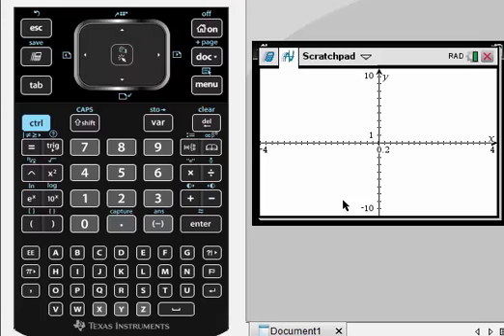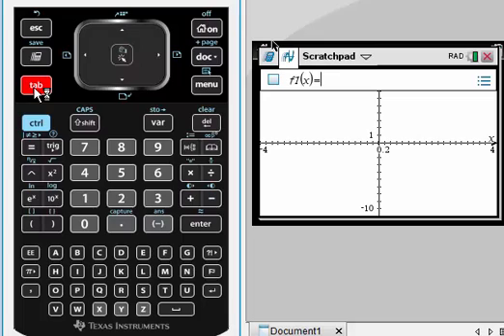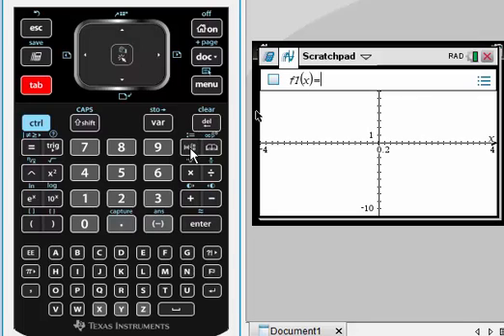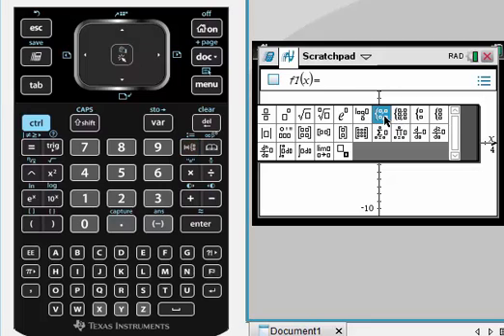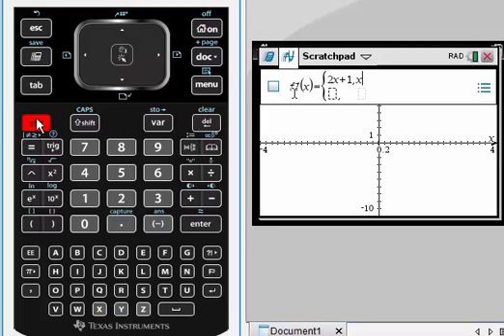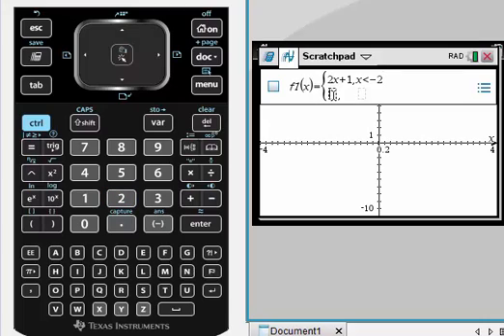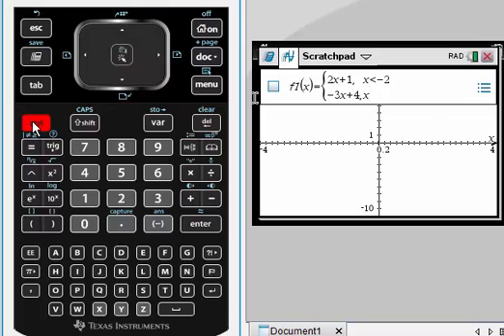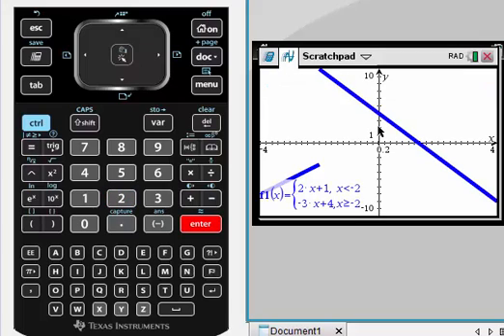TI-Nspire CX CAS Videos -Graphing Piecewise Functions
Graph piecewise functions using the TI-Nspire